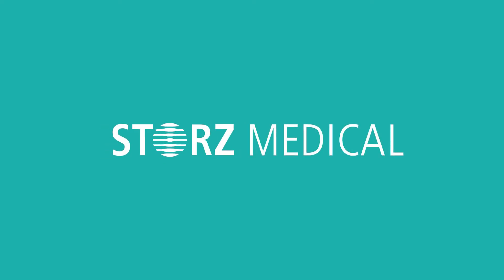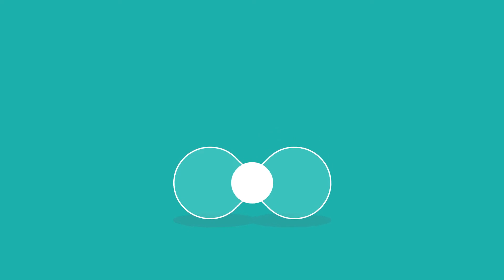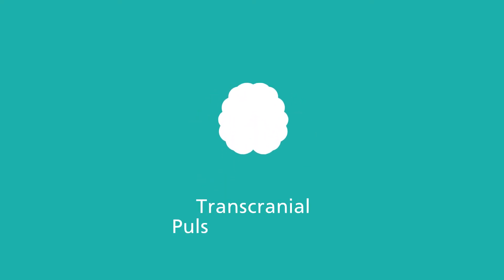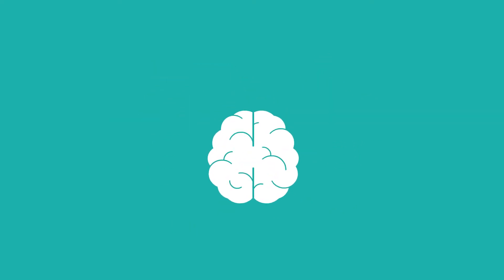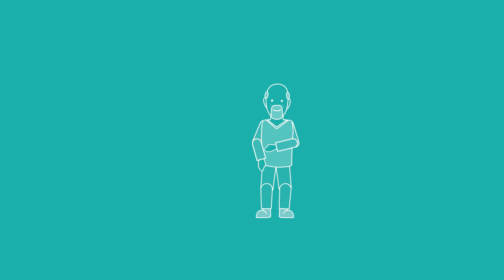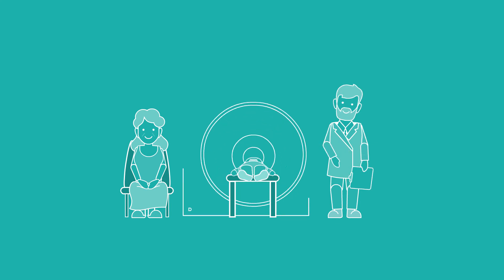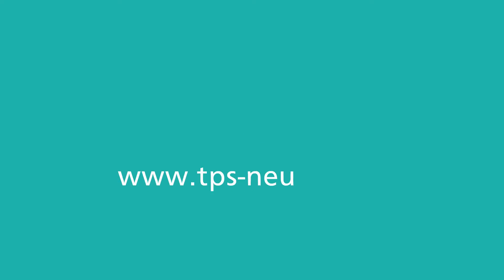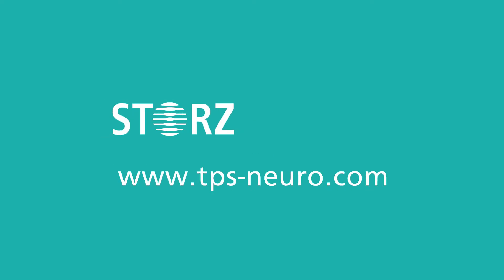Transcranial Pulse Stimulation – A modern therapeutic procedure for treating Alzheimer’s symptoms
Storz Neurolith Transcranial Pulse Stimunlation for the treatment of mild to moderate Alzheimer's Dementia. TPS® consists of short acoustic pulses with an ultrasound frequency range that permits a well-focused stimulation of the brain at a depth of up to 8 cm. NEUROLITH® received medical CE in December 2018.

Just six 30 minute treatments over 2 weeks can improve Alzheimer’s and mild to moderate dementia by 10 points on the CERAD scale Non invasive, drug free, outpatient treatment with the Storz Neurolith.